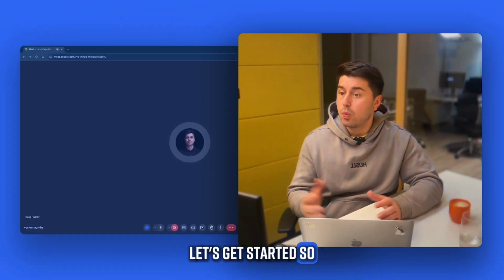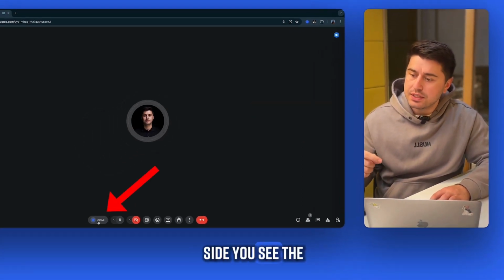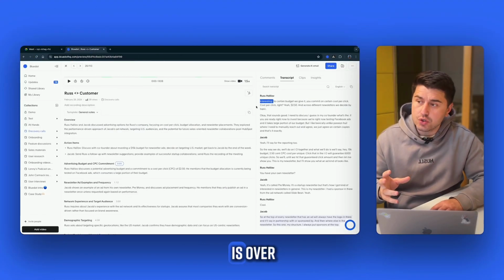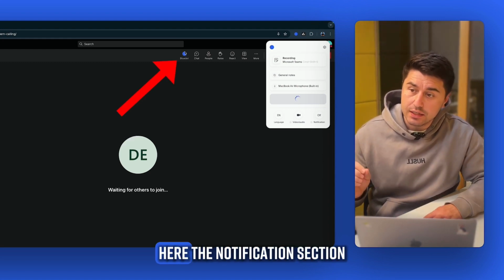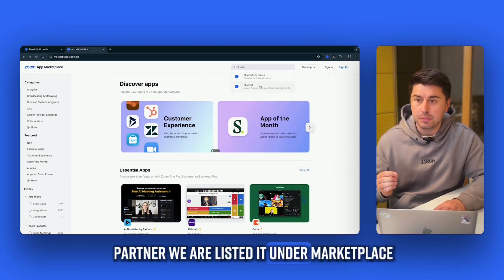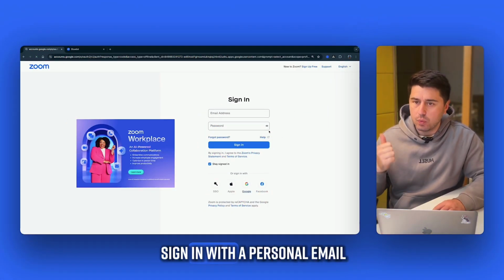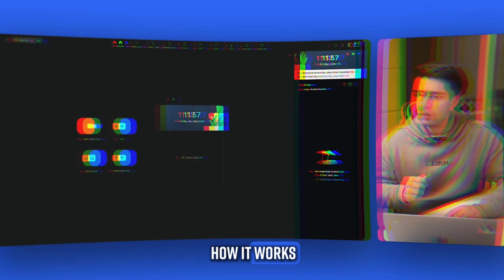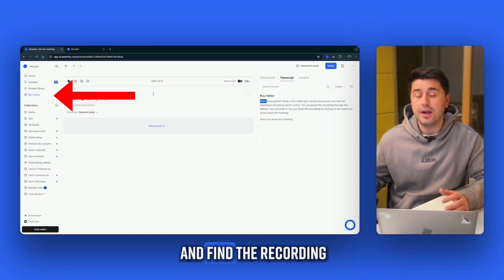AI note taker you will enjoy. No meeting bots.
Looking for an AI note taker without meeting bots? Check out this tool that will make taking notes a breeze without any interruptions. No more pesky bots in your meetings!

Generate transcriptions and meeting summaries/notes for all your conversations across Google Meet, Zoom, and Microsoft Teams.